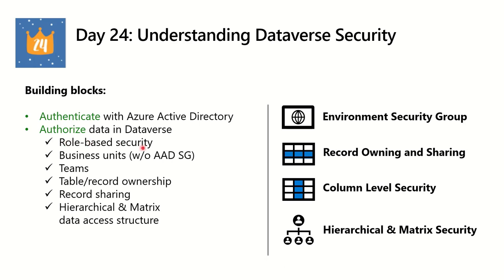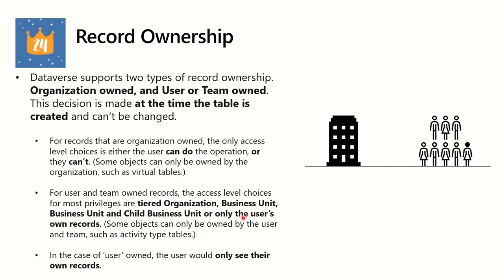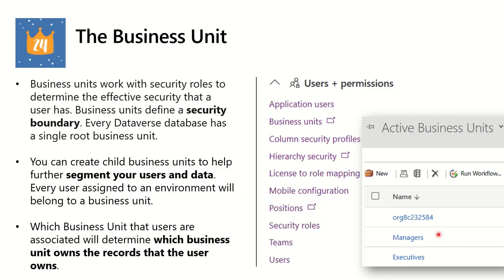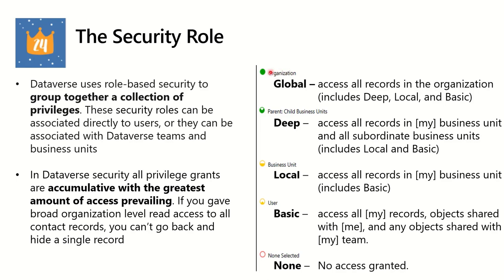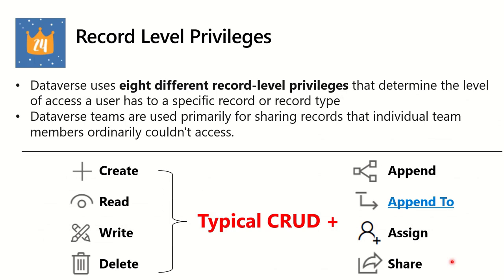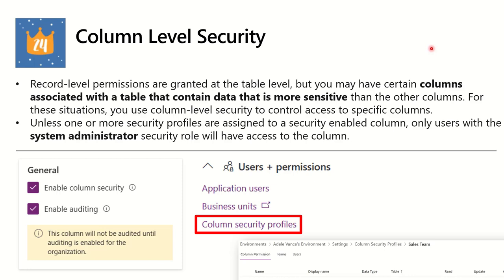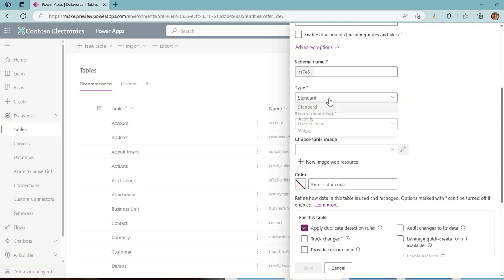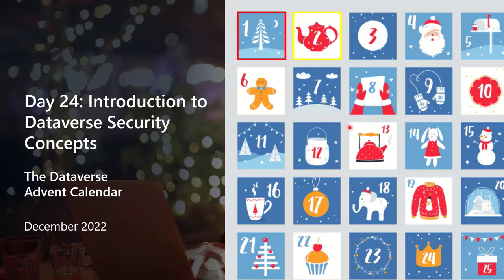Day 24: An introduction to Security Concepts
Dataverse has a robust and very granular approach to Security. It is commonly recognized as it's strongest feature value, and any enterprise who is serious about security will want to leverage Dataverse, if for no other reason! In today's video, I will take a very beginner approach to understanding the granular nature of security in Dataverse, and also provide you with resource links which you may share with your administrators and security leads for additional technical context.

Audrie